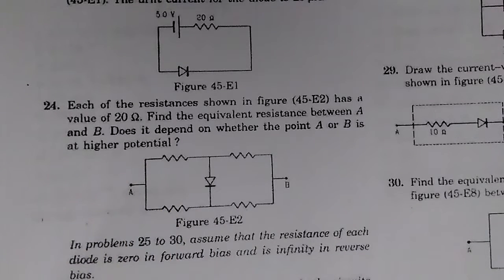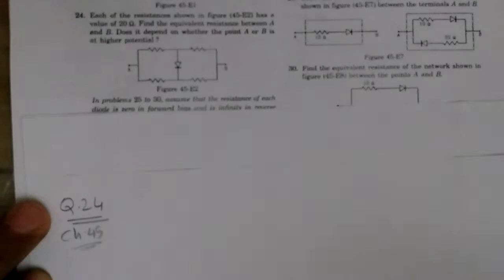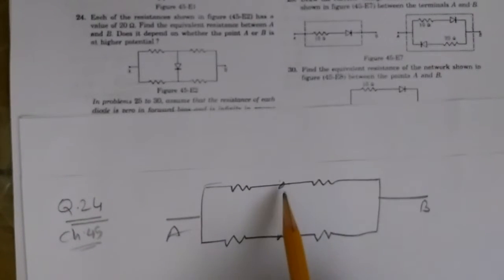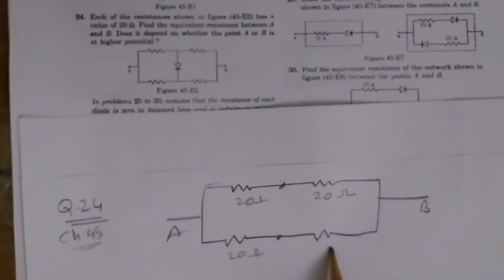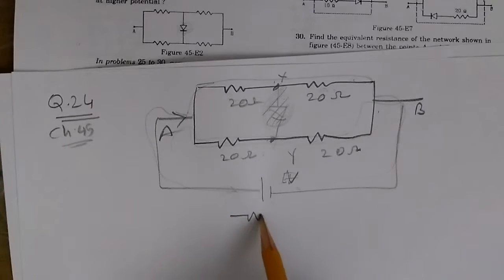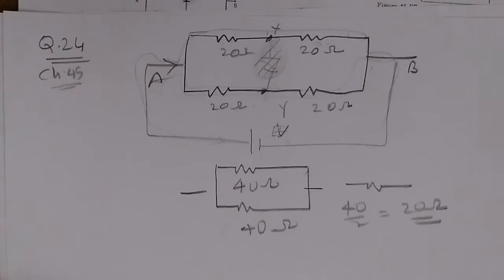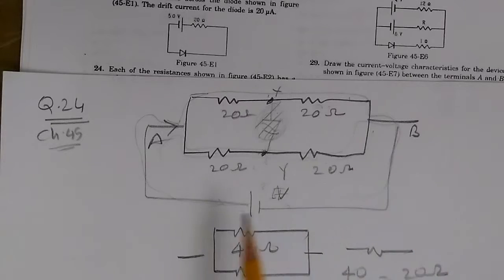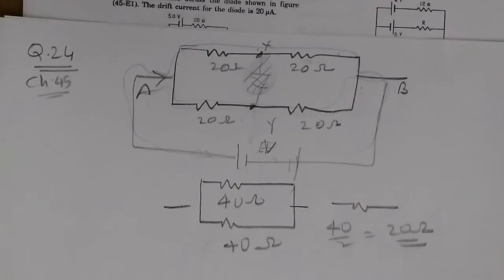HC Verma Chapter 45 Question 24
Question 24:
Each of the resistance shown in figure has a value of 20 KOhm. Find the equivalent resistance between A and B. Does it depend on whether the point A or B is at higher potential?